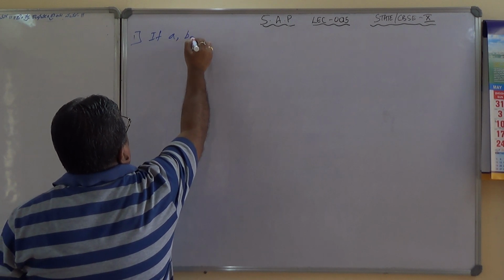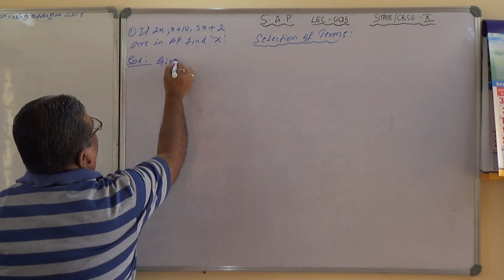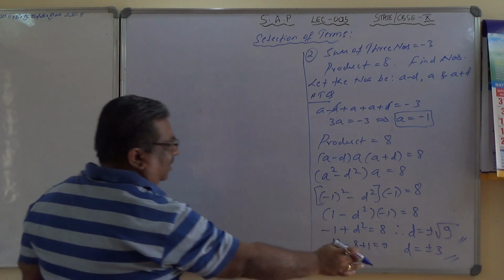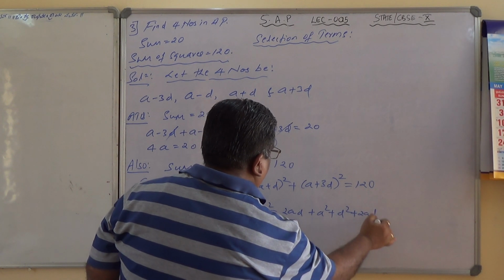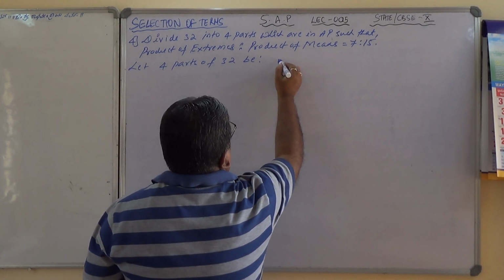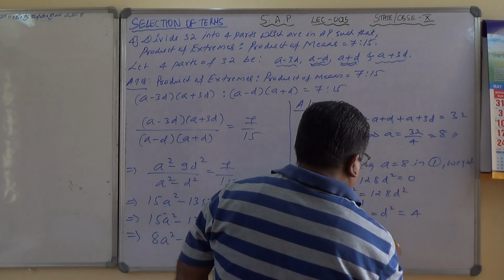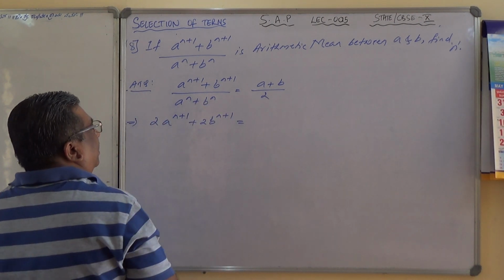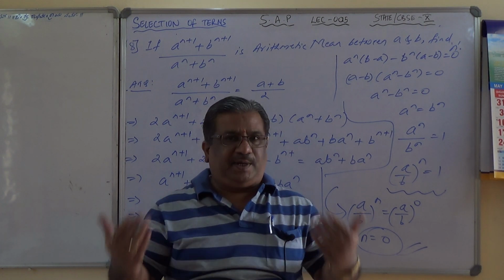5. Arithmetic progression Lec-005 CBSE X Maths